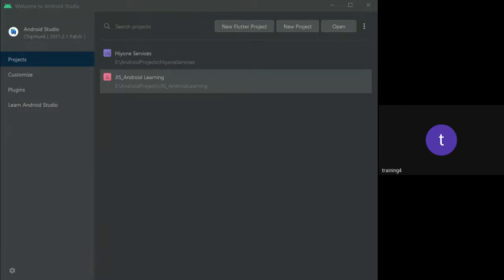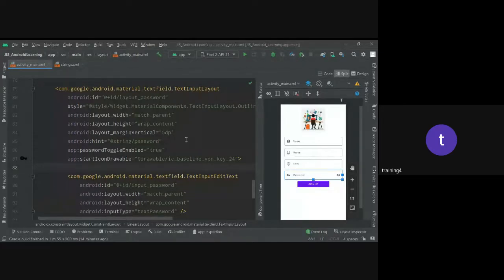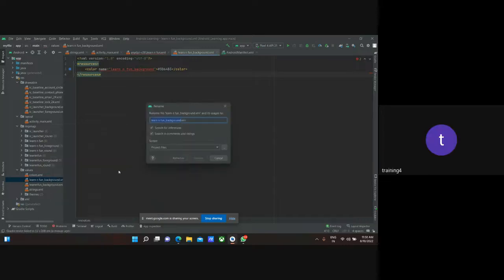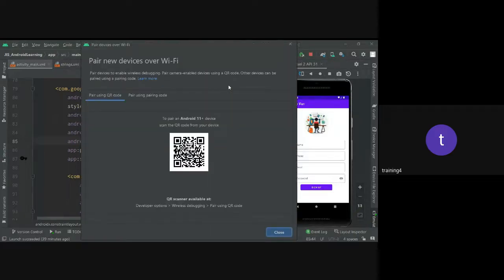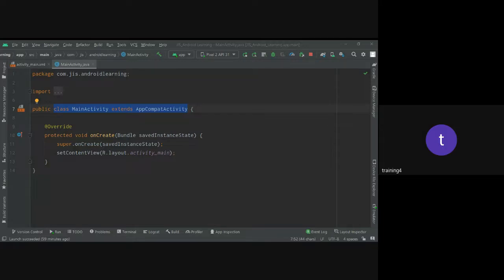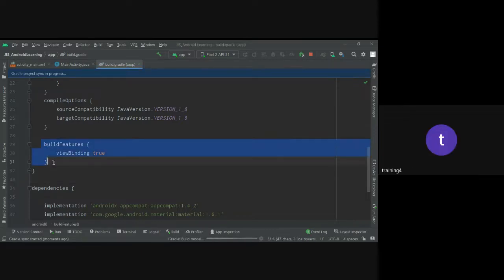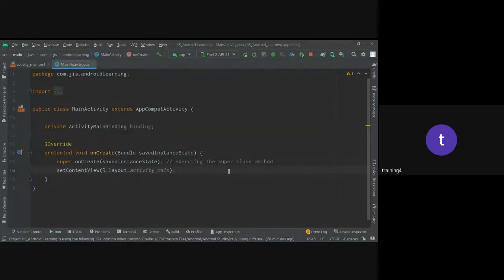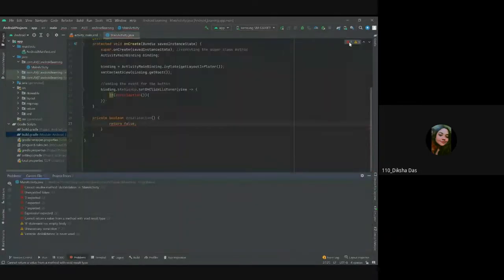Android Application Development Programming